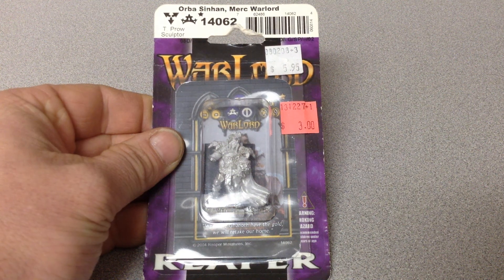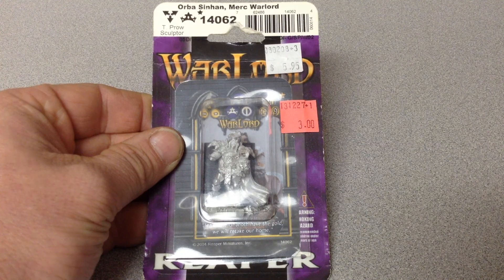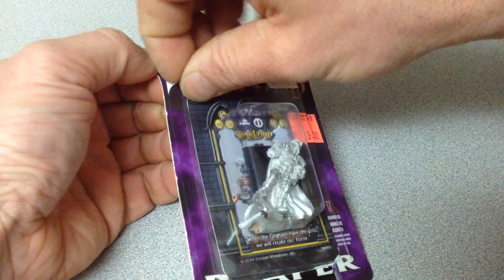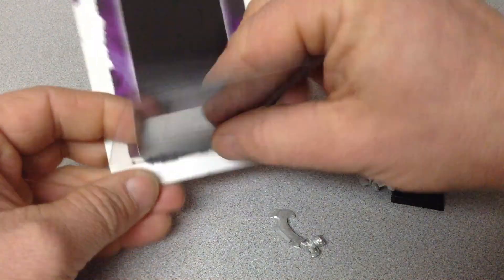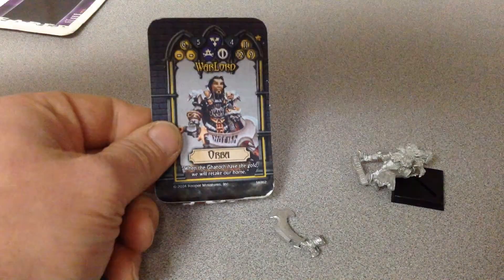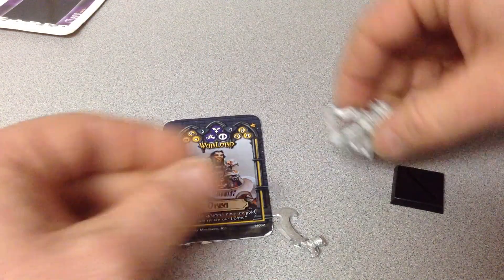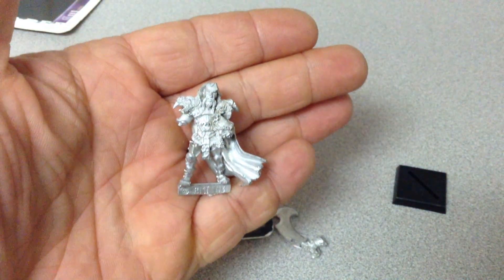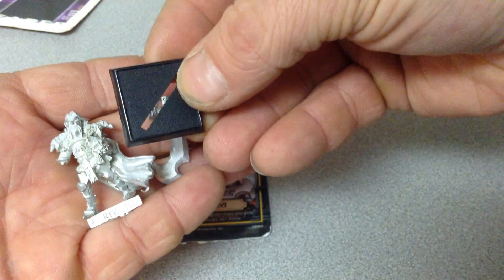Reaper Miniature - Orba Sinhan, Merc Warlord